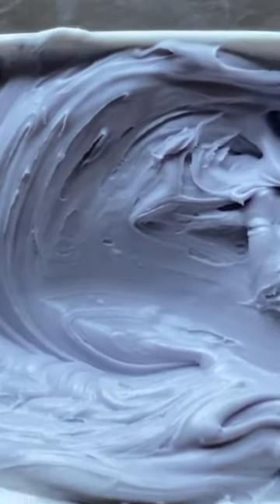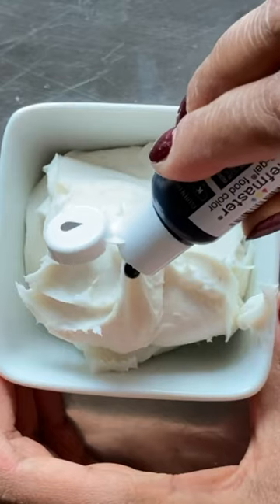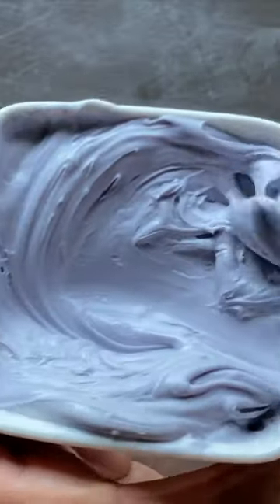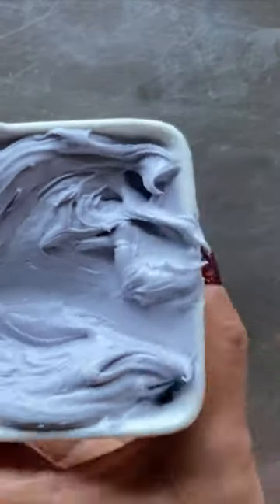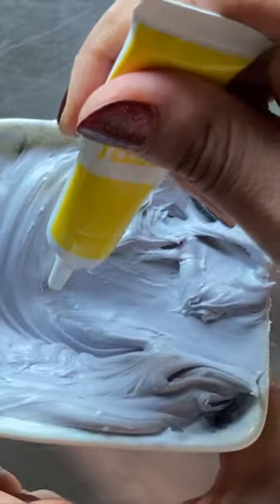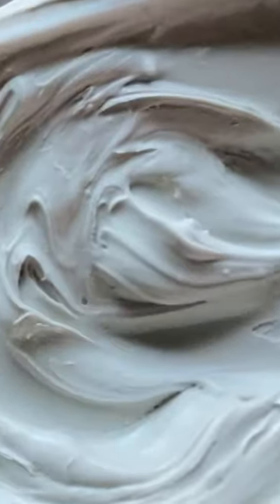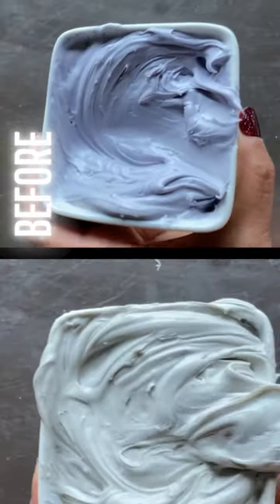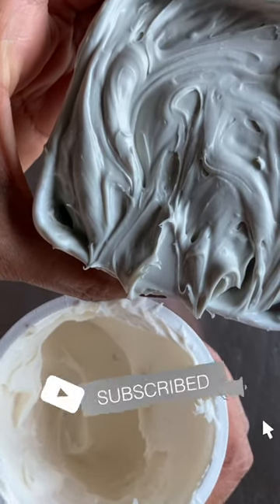FINALLY.... PERFECT GRAY ICING!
FINALLY... PERFECT GRAY ICING! In this video, I show you how to color buttercream icing a "true" gray color using a simple principle of color theory. Create perfect gray icing to frost your next cake or cupcakes!